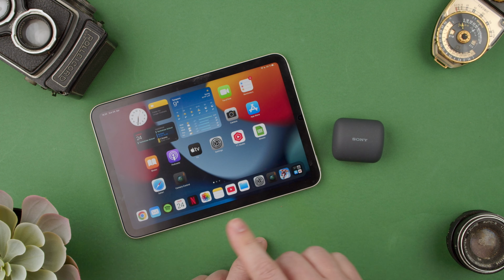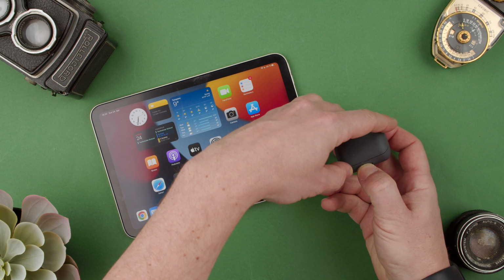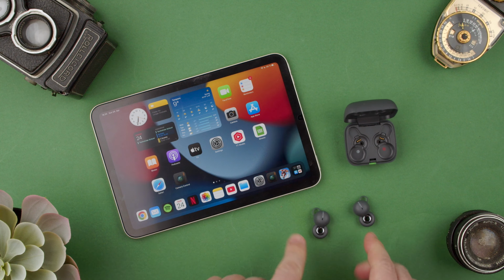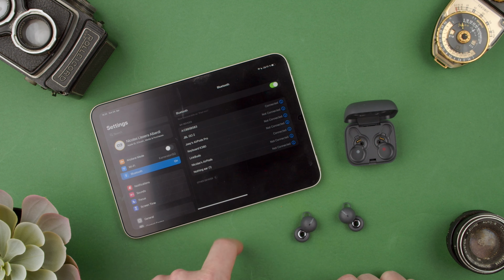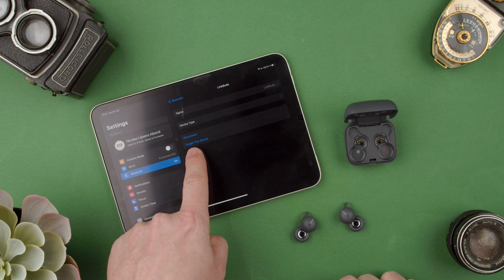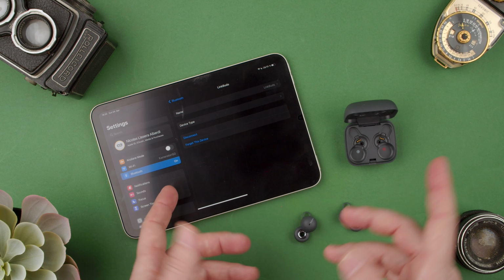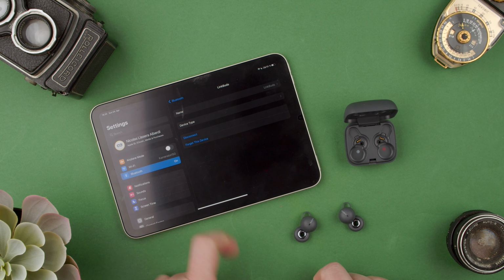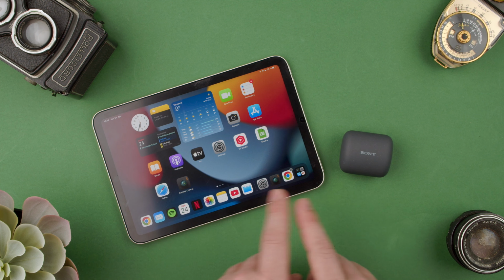How to Unpair the Sony Linkbuds from an Apple iPad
Quick video on how to unpair the Sony Linkbuds WF-L900 from an Apple iPad Mini 6th generation. Make sure to charge the Linkbuds before.